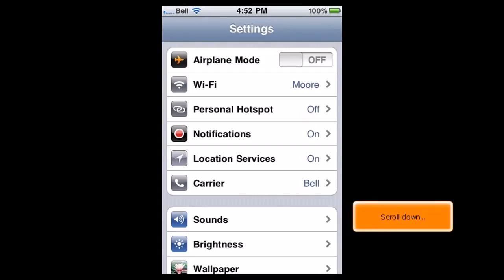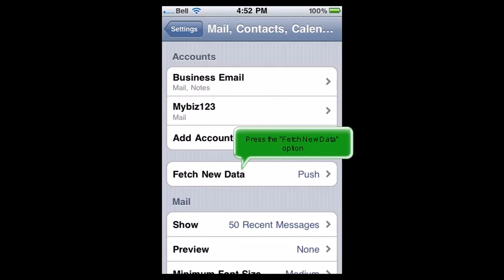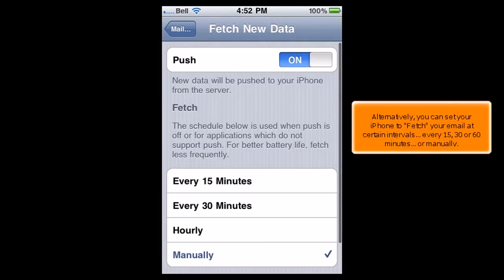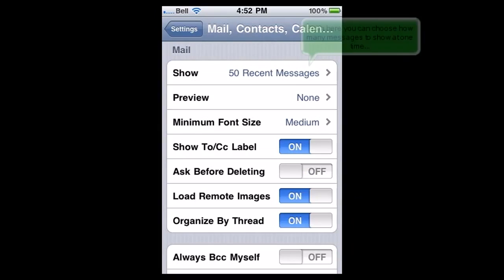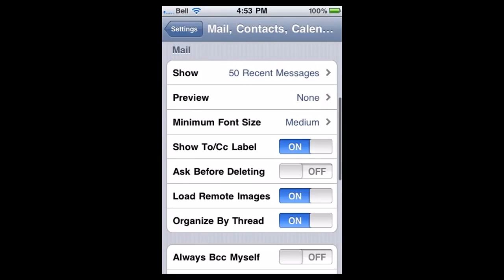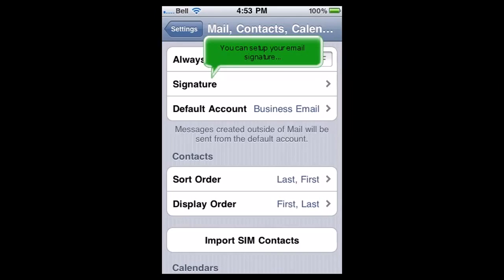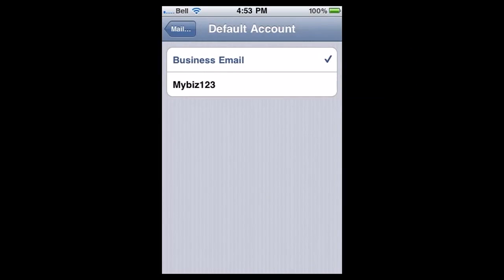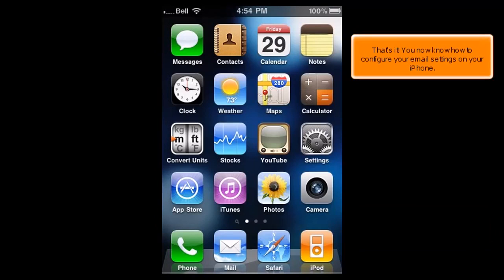How To Configure Your Email Settings on Your iPhone | ACTWD Knowledge Base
How to configure your email setting on your iPhone.